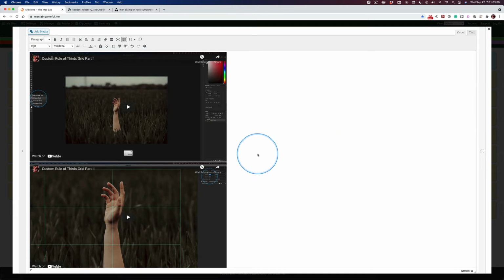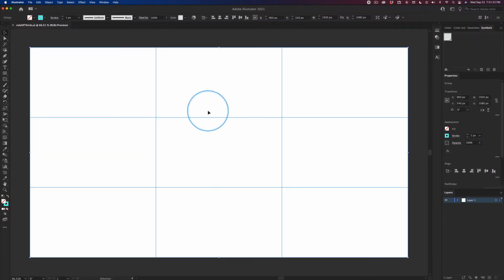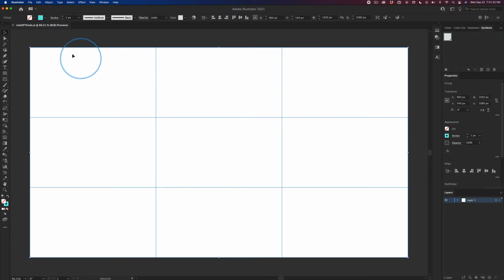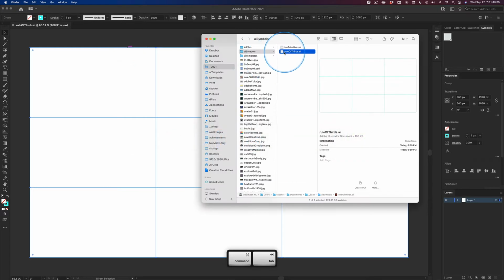Custom Rule of Thirds Grid Part III